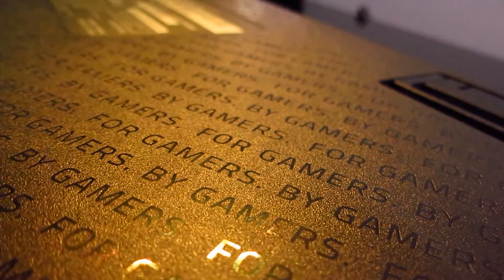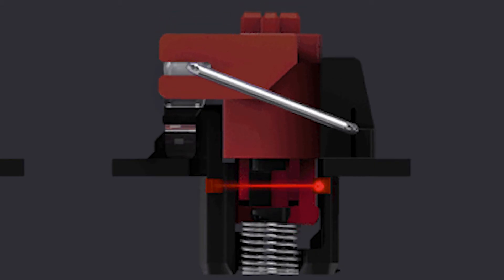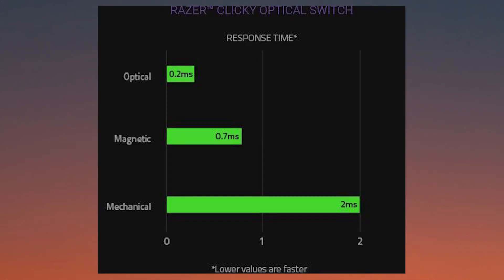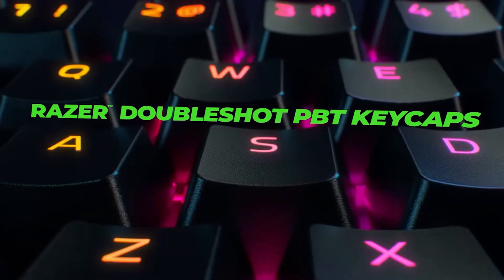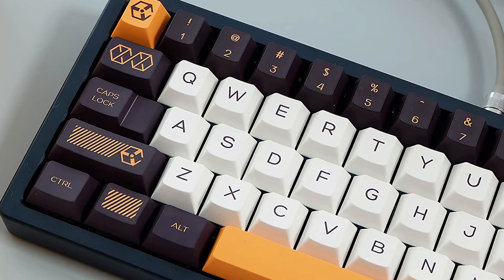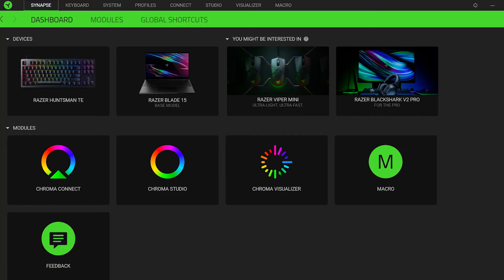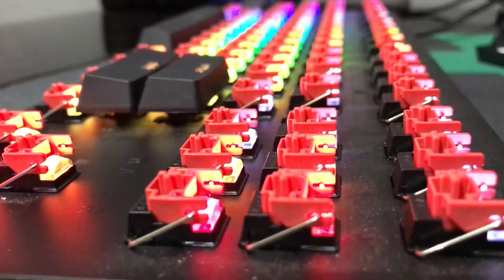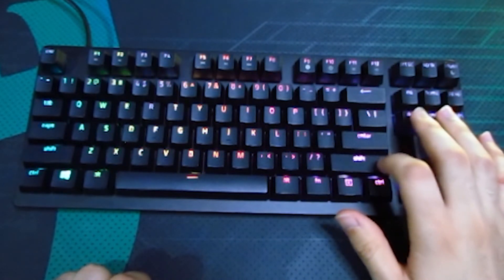Razer Huntsman TE Review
The new Razer Huntsman TE gaming keyboard has a optical switches
which is fast and very responsive